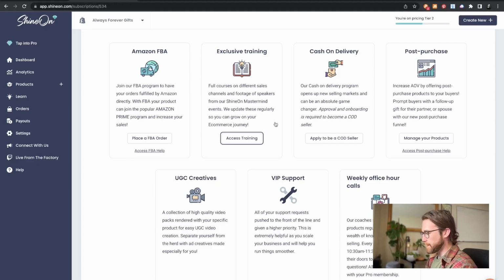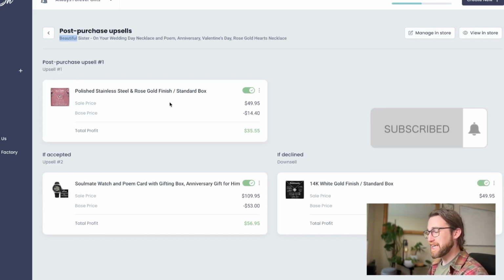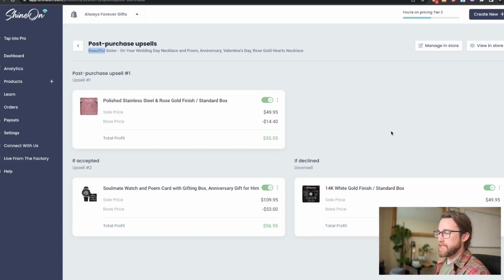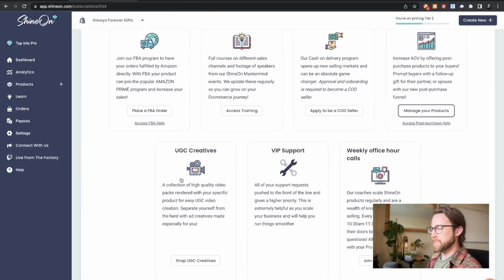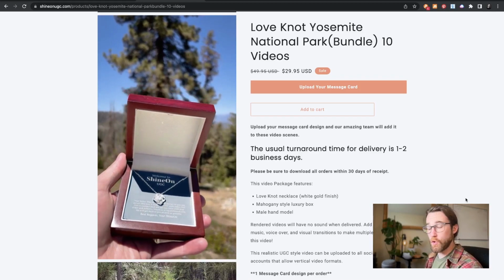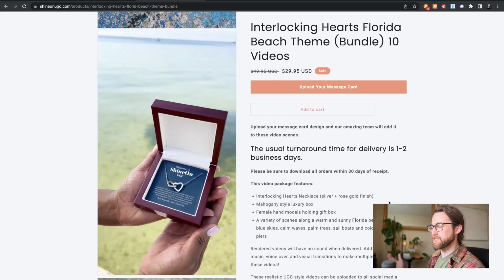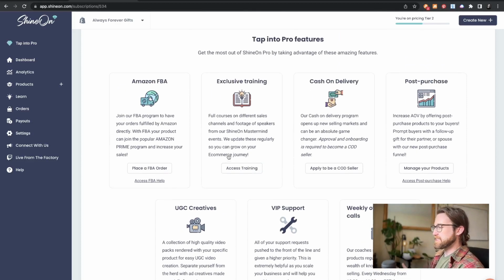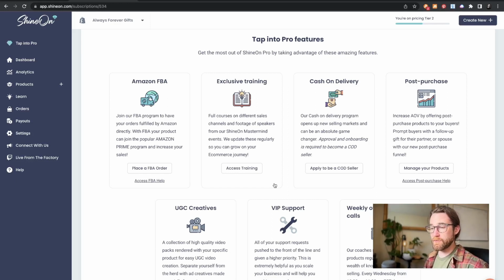Is ShineOn Pro REALLY Worth It? 🤔 (Full Breakdown)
In this video, we're going to break down ShineOn Pro and see if it's worth the investment.

ShineOn Pro is a new optional add-on to the free partnership available with SO.

It's great option if you're looking to quickly create video ad mockups for your print on demand jewelry, and don't have your products in-hand.

It's also a powerful tool for unlocking Amazon FBA for your winning products, cash on delivery payment options, and exclusive training.

Useful Links:

SHINE ON – Sell High-Profit Print on Demand Products (Free)

I sincerely hope this was valuable for you!

Have an amazing day, and create something awesome 👋 _____________________